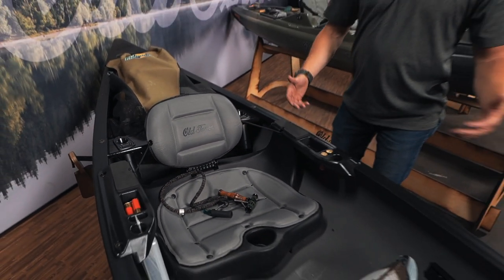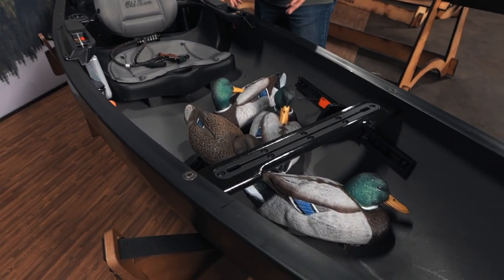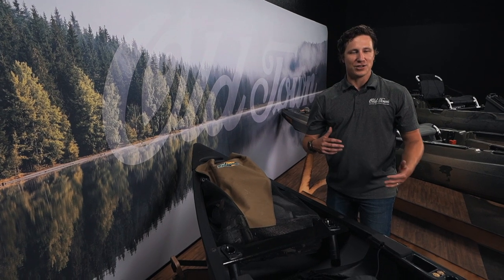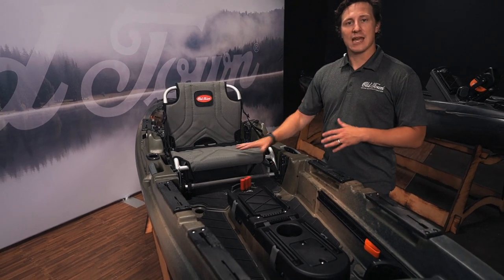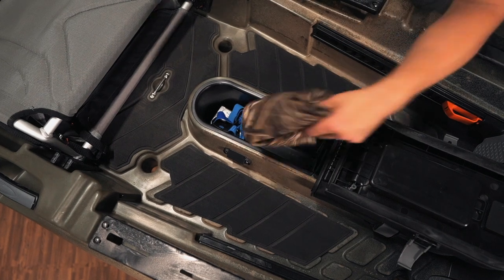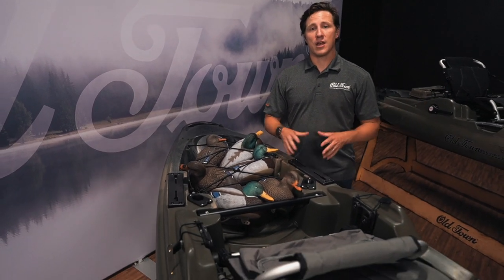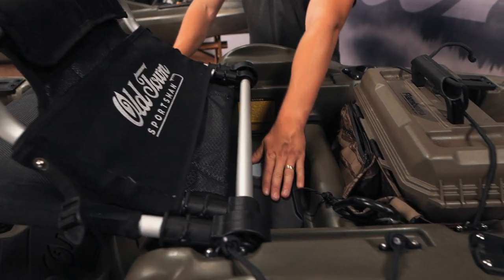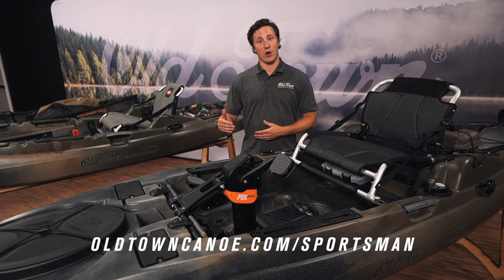Old Town Sportsman NEW COLOR: Marsh Camo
Available at select Old Town Sportsman dealers for Fall 2020! Marsh Camo is the perfect colorway for hunters looking to open up access to hard-to-reach land and water.

We identified the Sportsman Bigwater PDL 132, Bigwater 132, and Discovery Solo 119 as the three Sportsman models best suited for hunting pursuits and created this limited edition colorway.